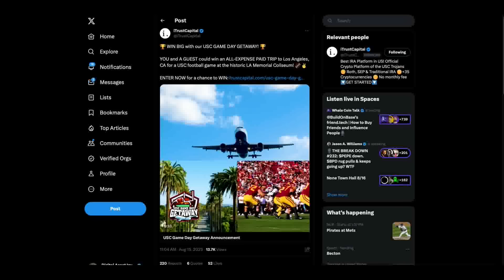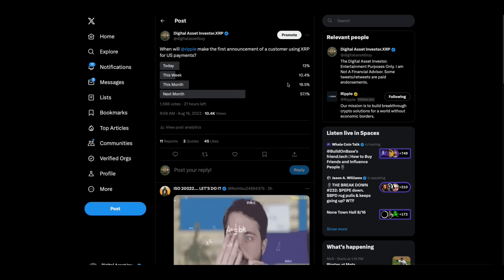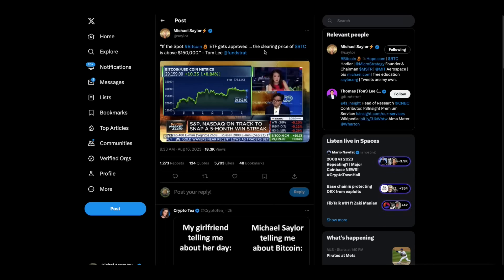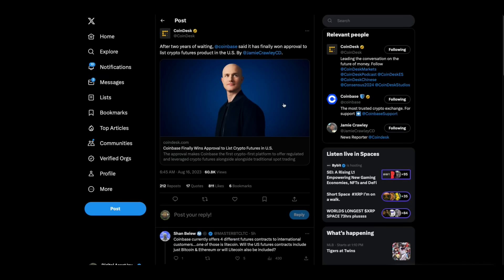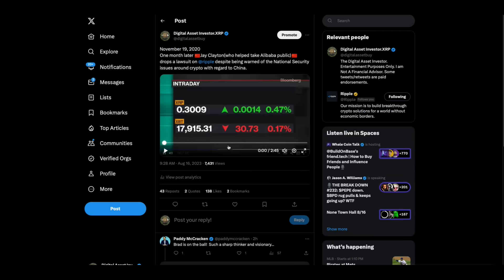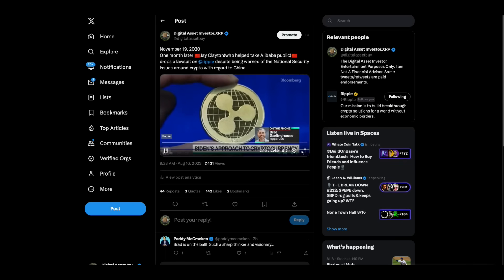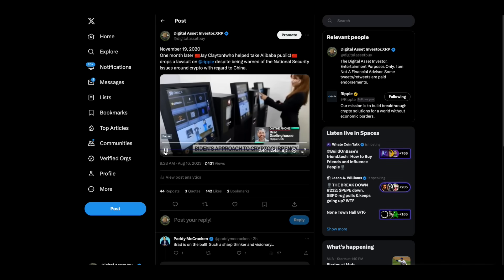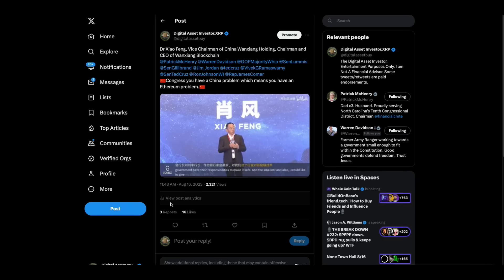Ripple IPO/US XRP Announcements , ETH China & Bitcoin Maxis Gone Wild